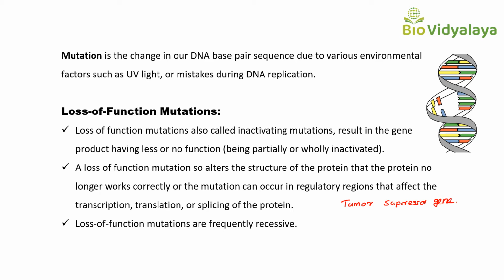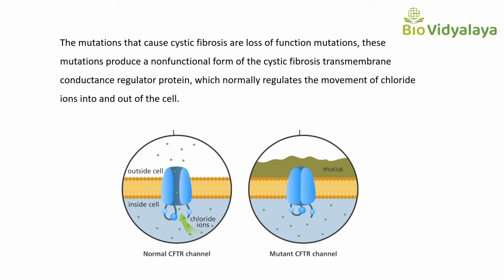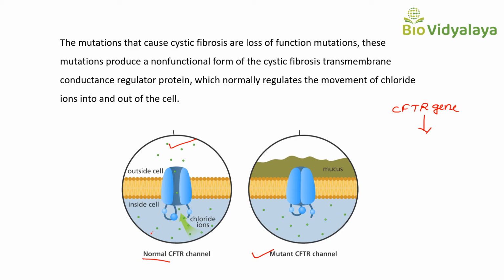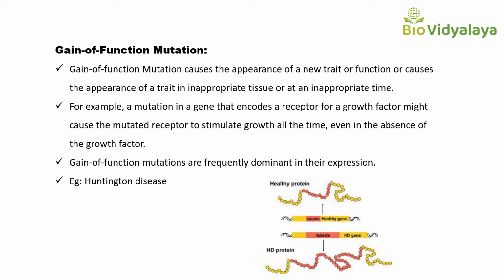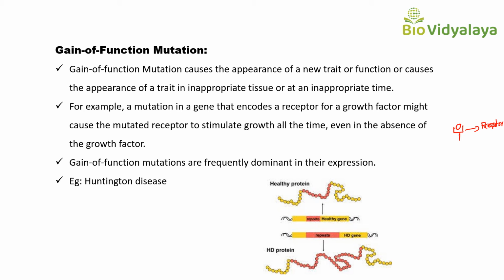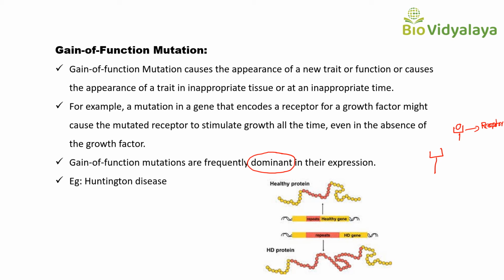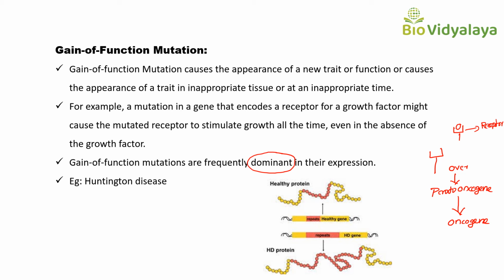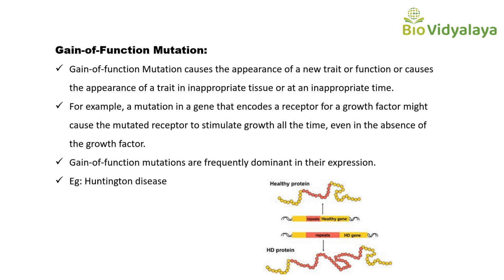Loss of Function and Gain of Function Mutation | Recessive and Dominant Mutations | Lifescience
This lecture on gene mutation explains about the loss of function and gain of function mutation. Loss of function mutations are typically recessive. Recessive mutations inactivate the affected gene and lead to a loss of function. Conversely, dominant mutations often lead to a gain of function. Tumor suppressors are inactivated by 'loss-of-function' mutations, whereas proto-oncogenes are activated through 'gain-of-function' mutations.

Contents:
00:45 What is mutation?
02:00 Loss of function mutation (Inactivating mutation)
03:42 Tumor suppressor Genes
05:16 Cystic fibrosis
 08:25 Gain of function mutation
11:11 Protooncogene
11:25 Huntington disease

KEEP WATCHING...